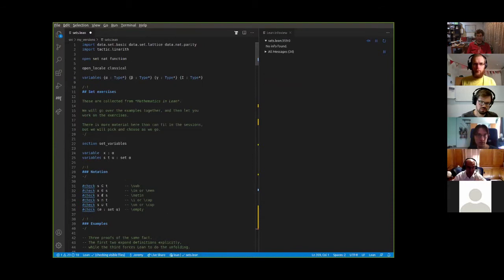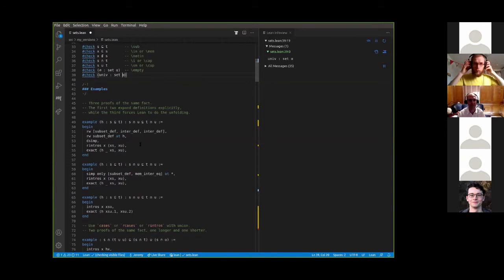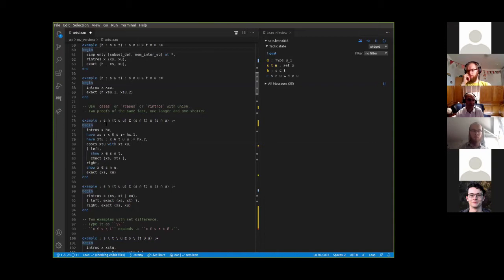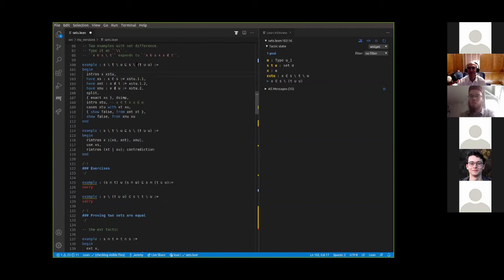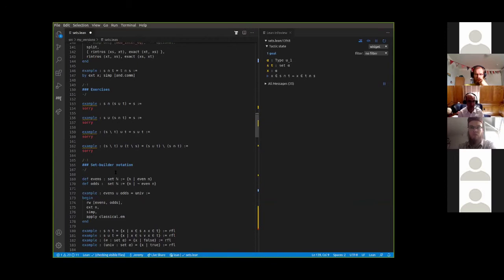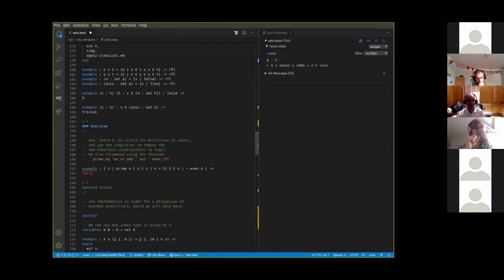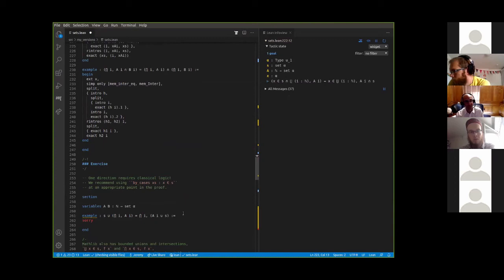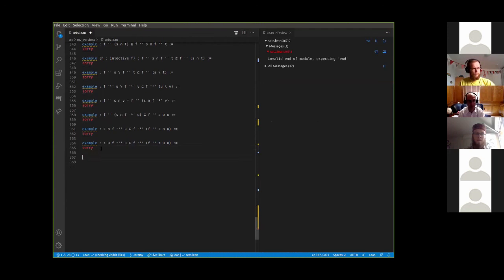LftCM2020: Sets in Lean - Jeremy Avigad